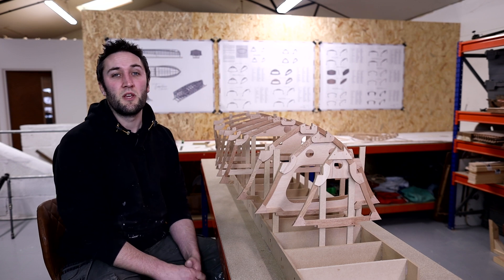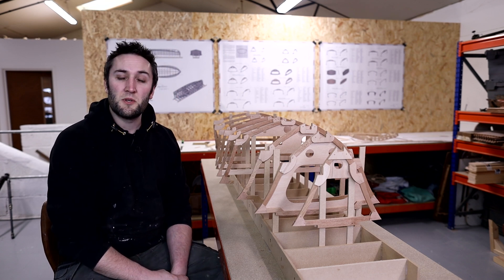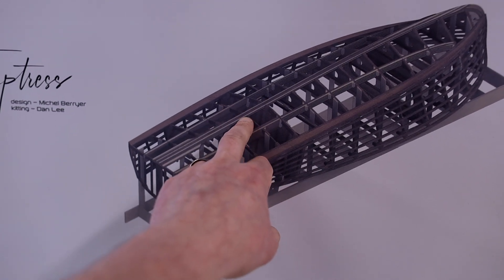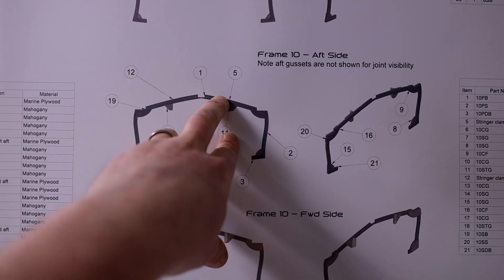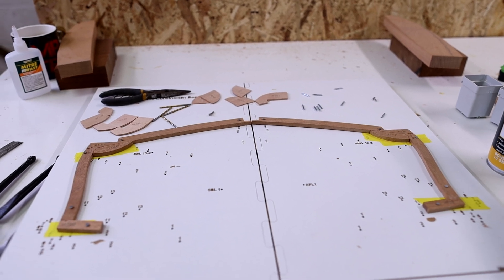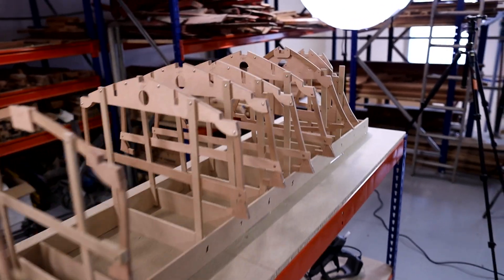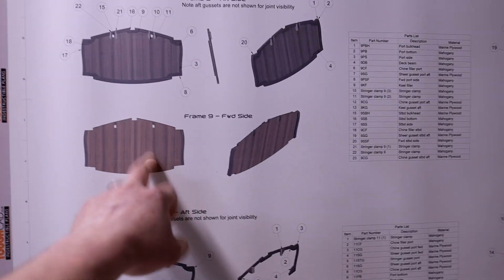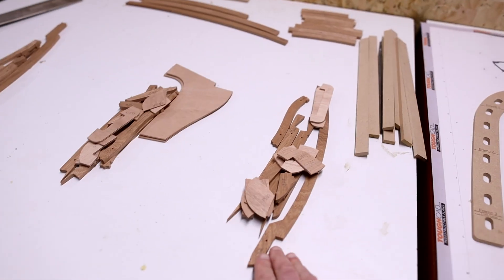Building Frames And Setting Up The Strongback | Temptress 1/4 Scale Boat Build Part 4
In this video I building some more of the boats frames and doing an initial explanation of the strong back setup and how we use a laser level to position everything within the boat.

Welcome to the new series where I am building a 6' model version of our new boat design Temptress. The reason for building the boat in that size is so that I can show the process, exactly the same as it will be for the full size boat with everything scaled down. It will offer a full tutorial on how to build the boat, be a test run for myself and also give me a demo model that I can take to boat shows.

Chapters:
0:00 Introduction
0:50 Building more frames
13:22 Setting up the strongback
18:00 What's next